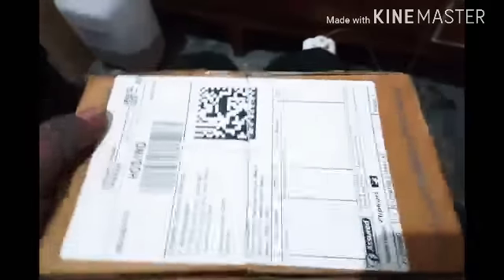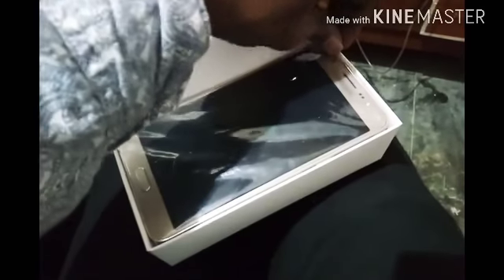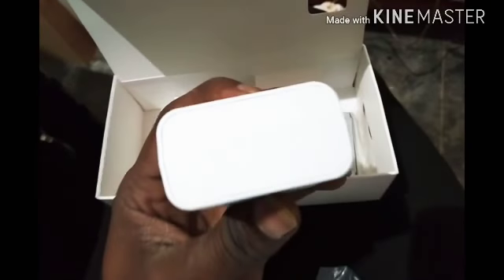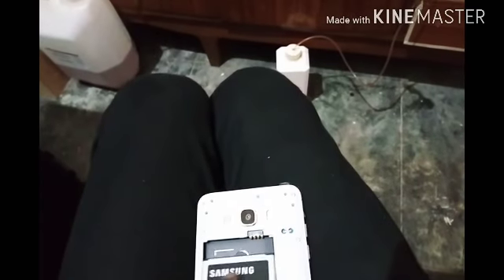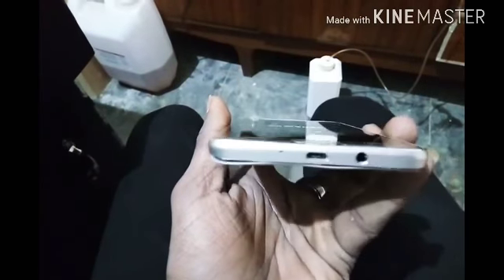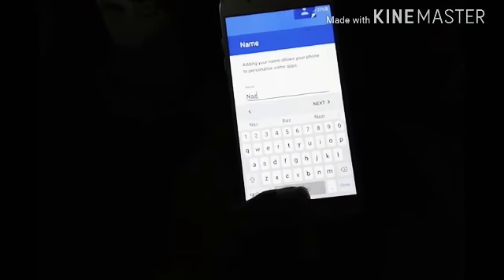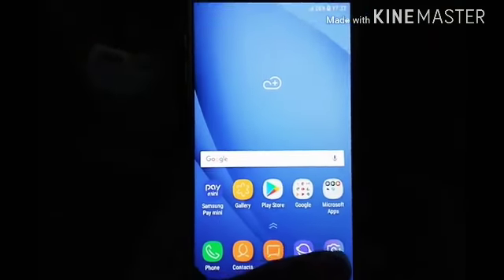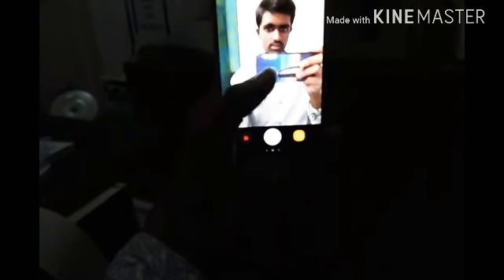Samsung galaxy j7 6 unboxing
Unboxing of Samsung galaxy j7 6..
And complete review of smartphone